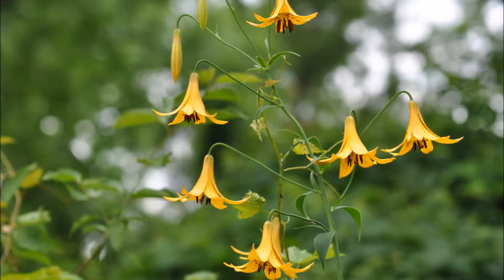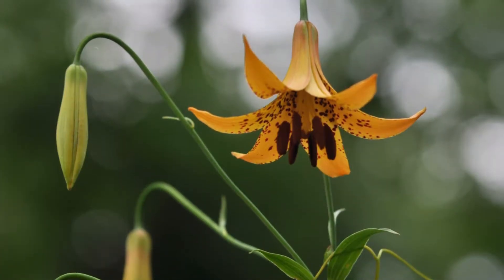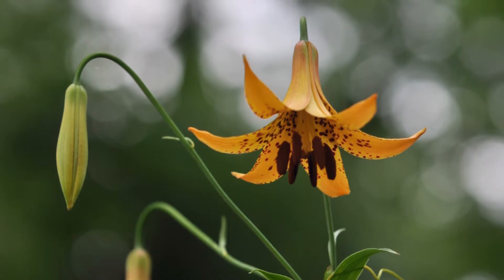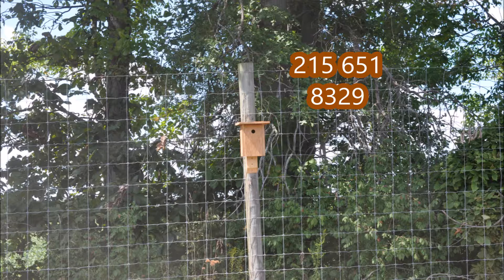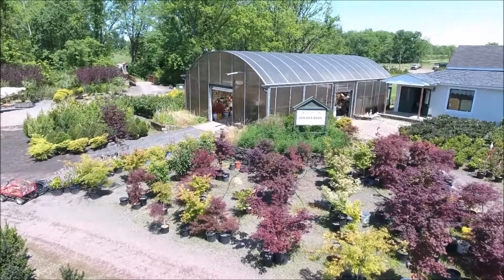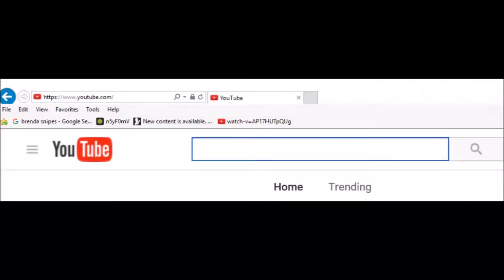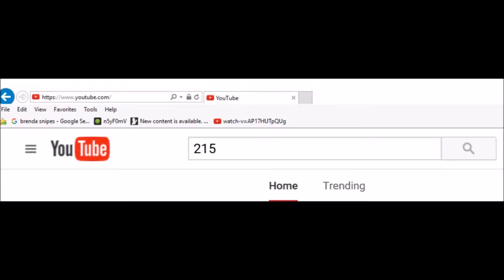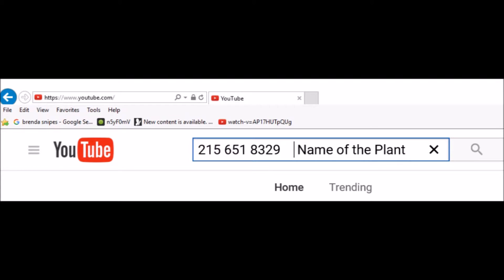Lilium canadense, commonly called either the Canada lily, wild yellow lily,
About   Lilium canadense